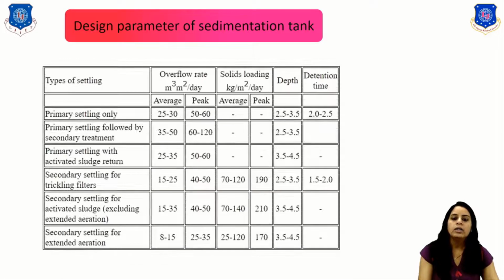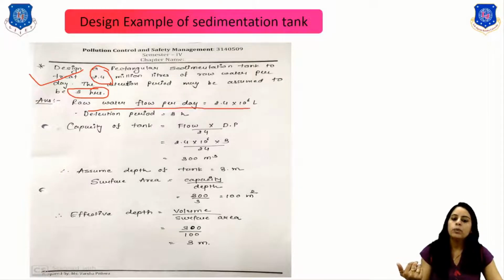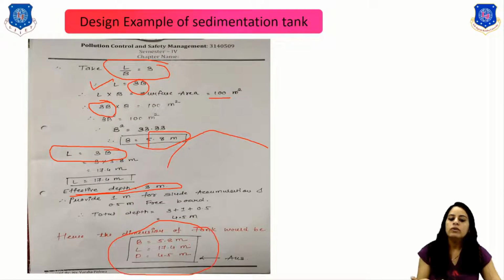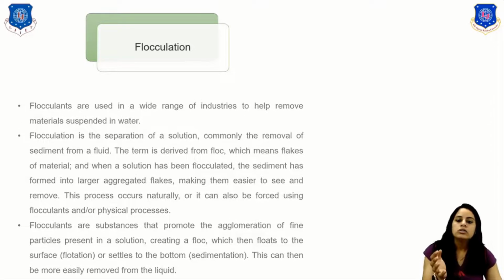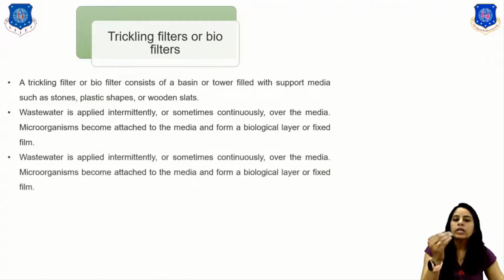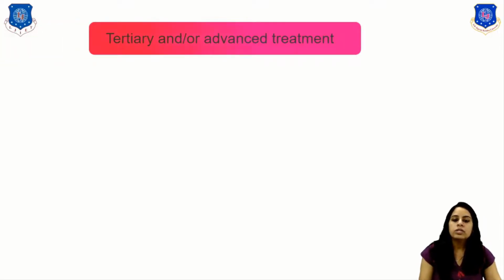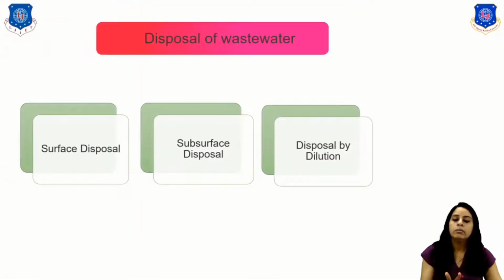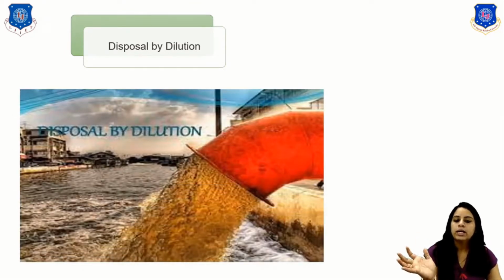Lec-13 | Wastewater Treatment Processes | Pollution Control & Safety Management